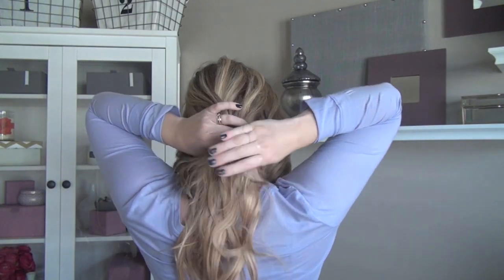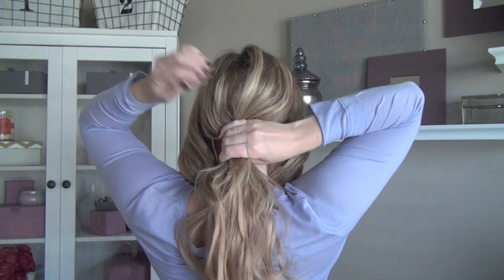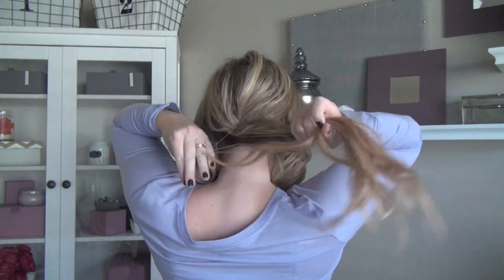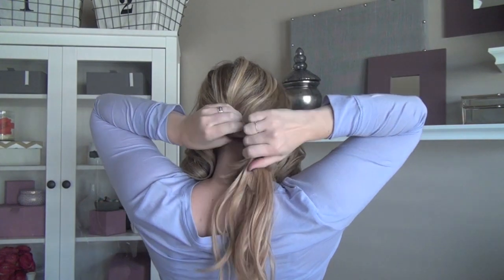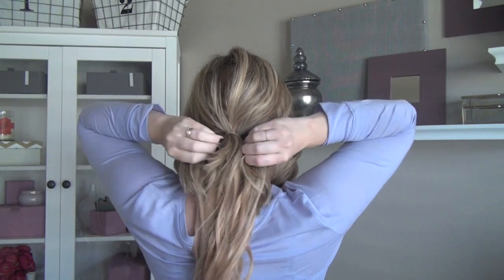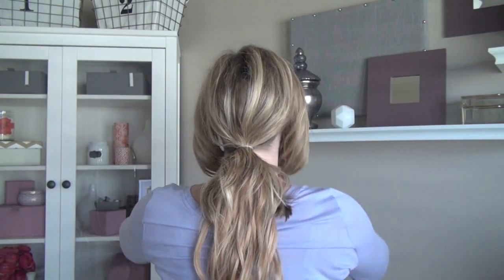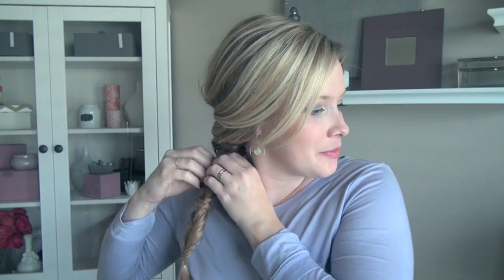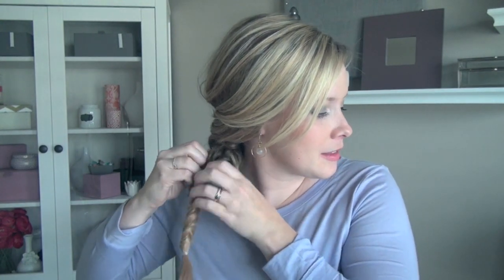How To: Textured & Twisted Fishtail Braid with The Small Things Blog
Kate from The Small Things blog teaches us an exclusive twisted fishtail braid hairstyle in this video.

We’re big fans of Kate Bryan and her inspiring beauty blog called The Small Things This month, Kate (a long-time hairstylist) created three exclusive hair tutorials just for Birchbox, and we’re thrilled to share them with you. In this video, Kate shows us how to recreate a textured and twisted fishtail braid, a gorgeous look for every day or special occasions. Give it a try and then check out Kate’s other two tutorials, a half braided updo and a simple side twist.

If you’re in the NYC-area, stop by Birchbox SoHo on October 7th from 6-8 PM to see live demos of all three hairstyles, get hair touchups, and meet Kate!